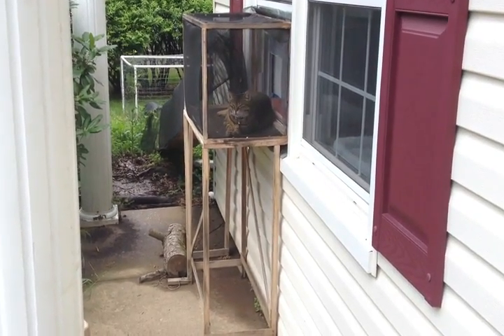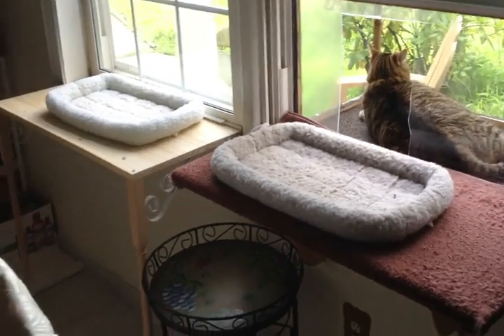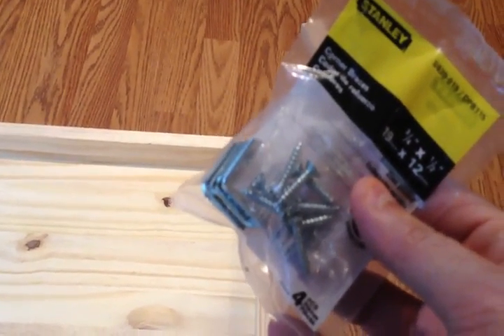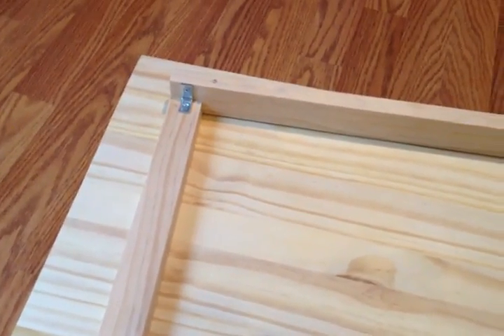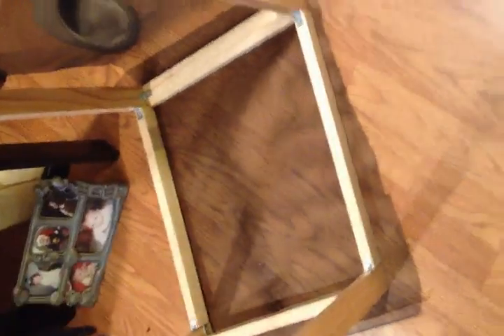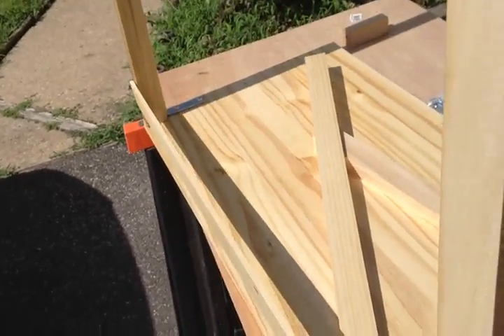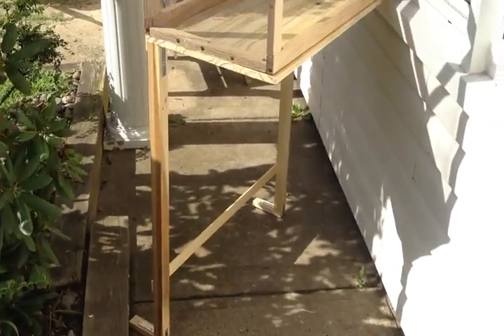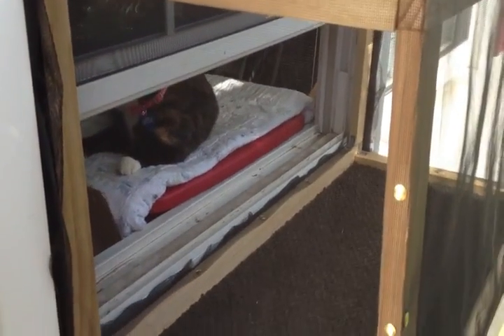How to build an external cat window seat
Very high level instructions on how I built an external window seat for my cat.  As I say in the video, I'm far from a handy man, which is pro and a con.  The "con" is that there probably are better designs than this.  The "pro" is that if I can do it, most people can.